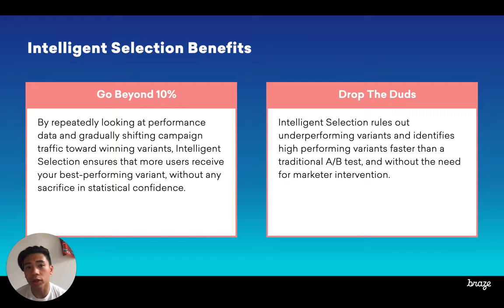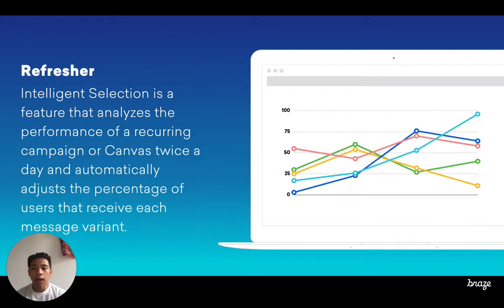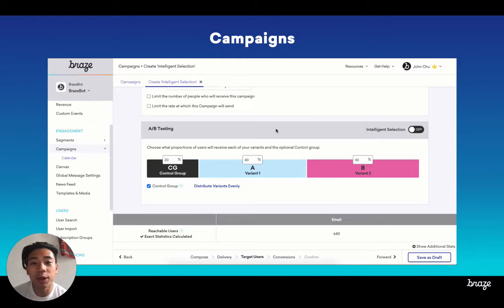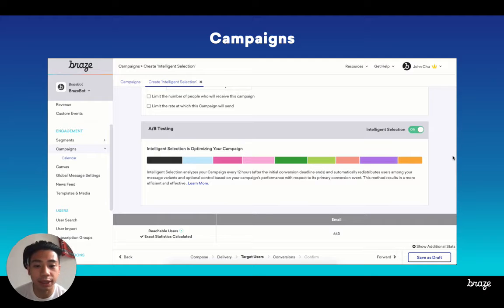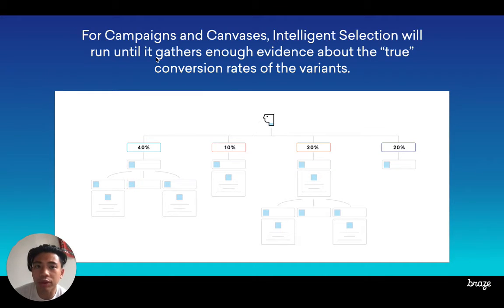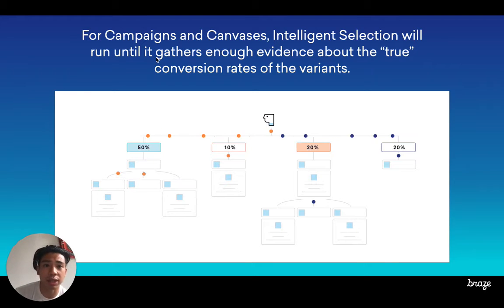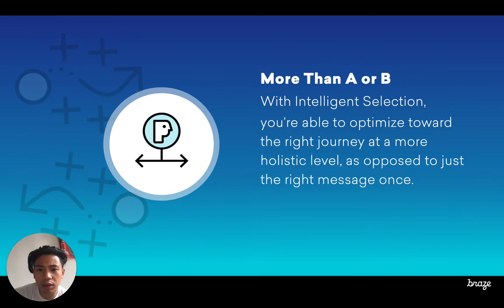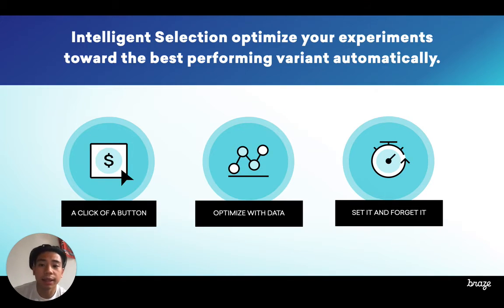Taking Full Advantage of Intelligent Selection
In this quick overview, we'll cover the benefits of Intelligent Selection and how to use it to build better messaging campaigns.